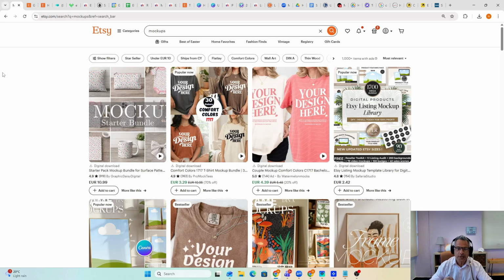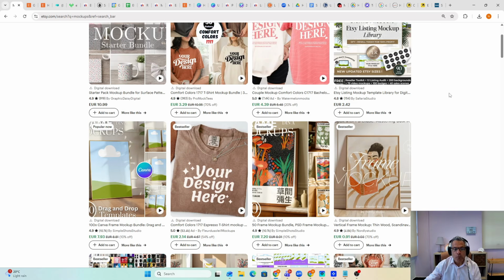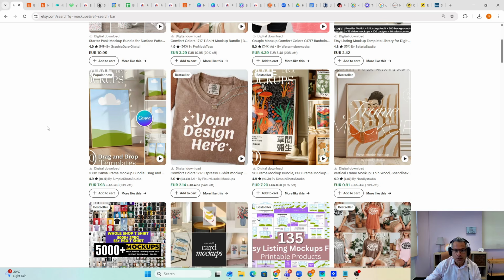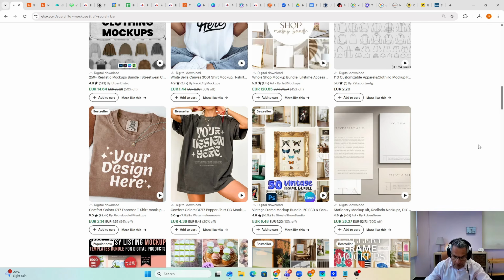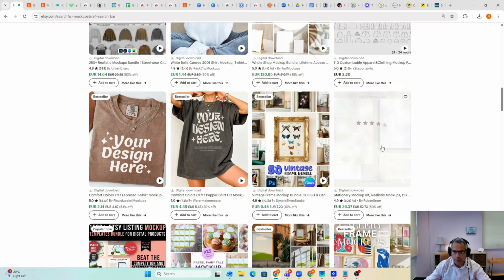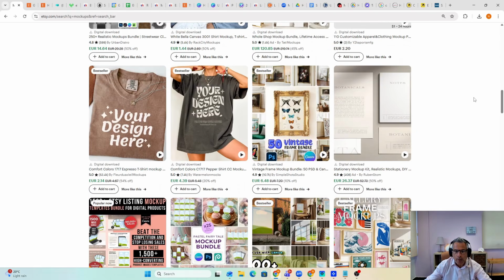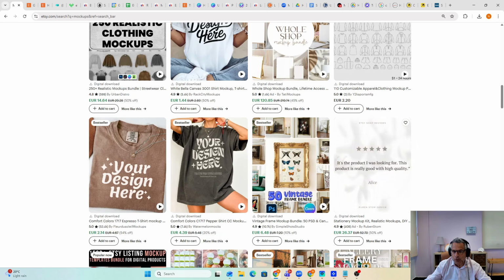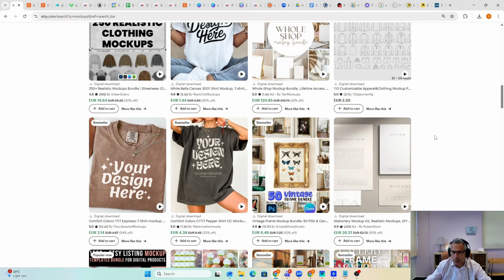How To Choose Good Mockups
There are SO MANY really poor mockups for sale. Join me as I give you 4 simple steps to choosing better product mockups